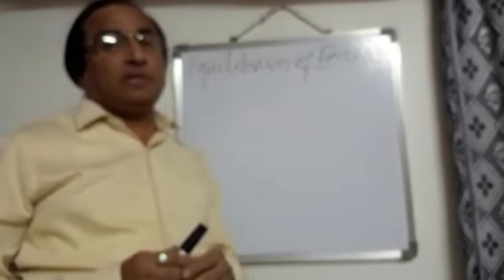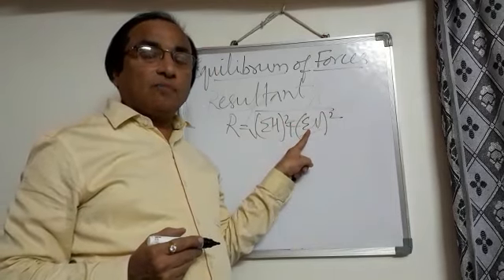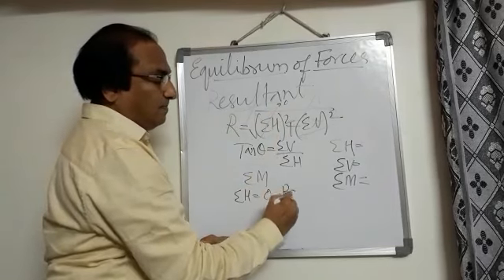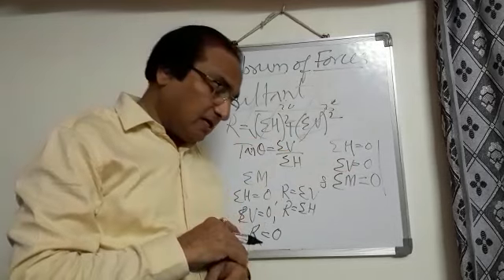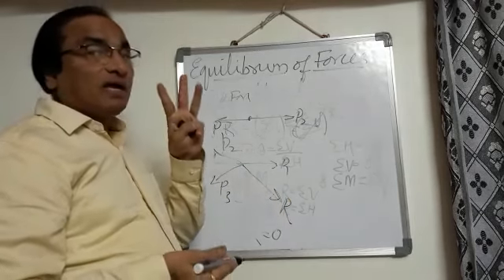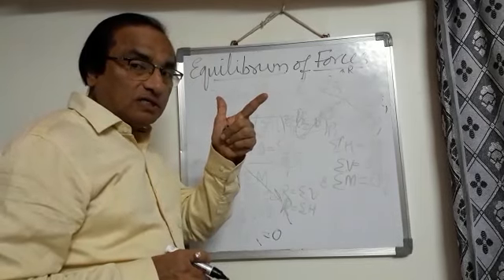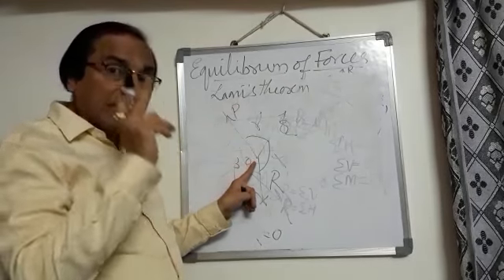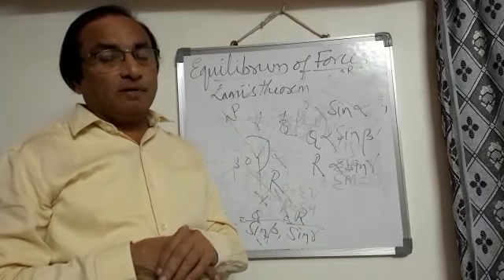Equilibrium Of Forces By B K Kolhapure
This video explains about the basic chapter of Engineering mechanics which is Equilibrium Of Forces by Author B K Kolhapure.